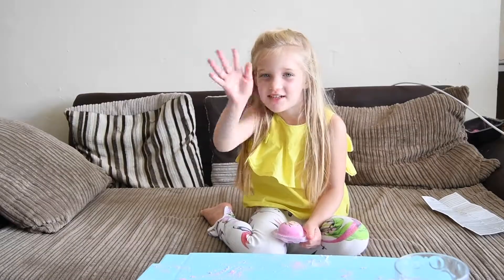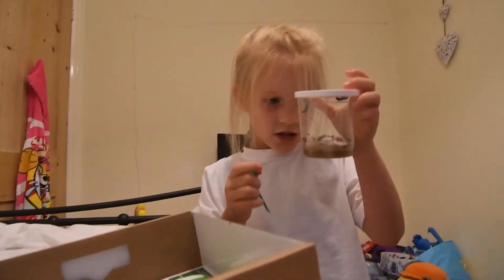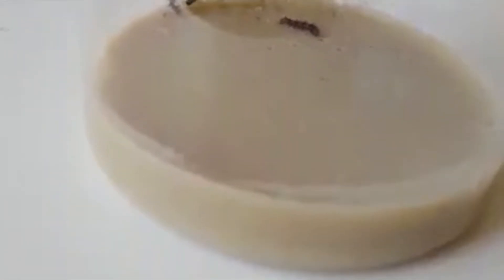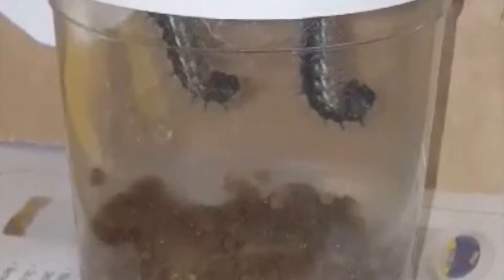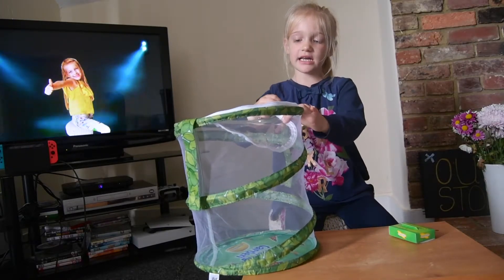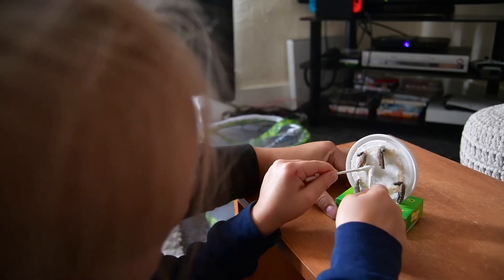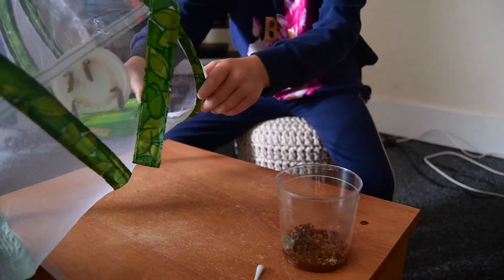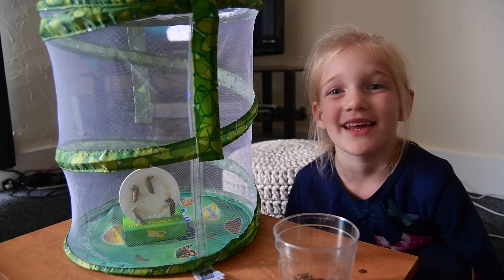IVE GOT A SUPRISE!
I received an insect lore present!